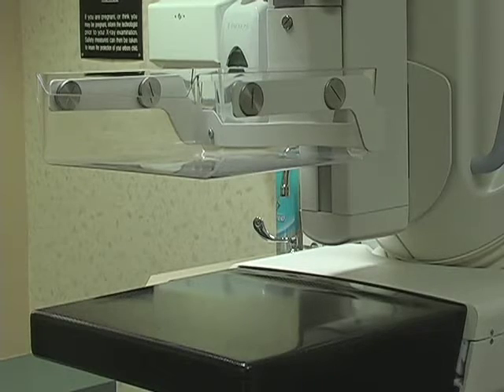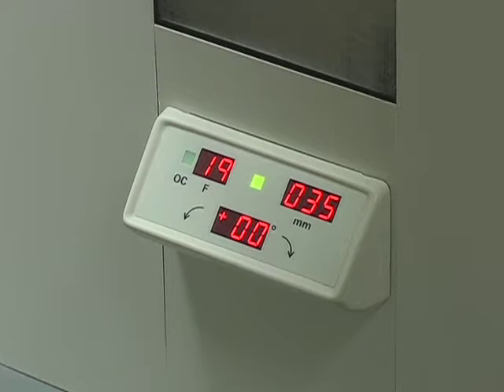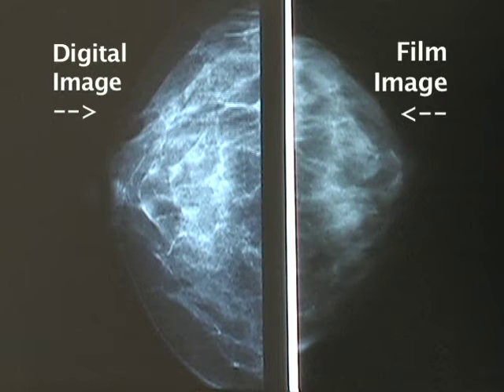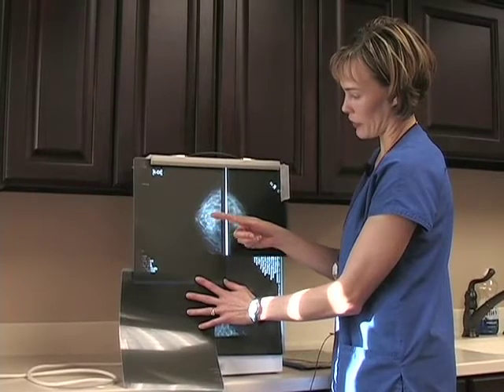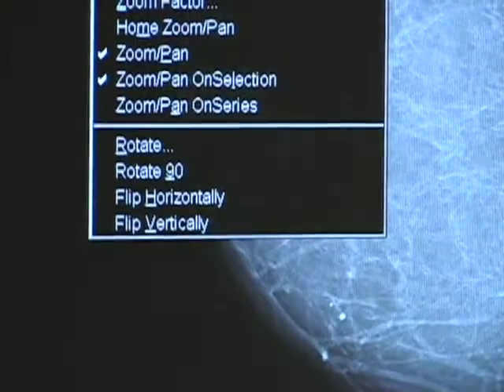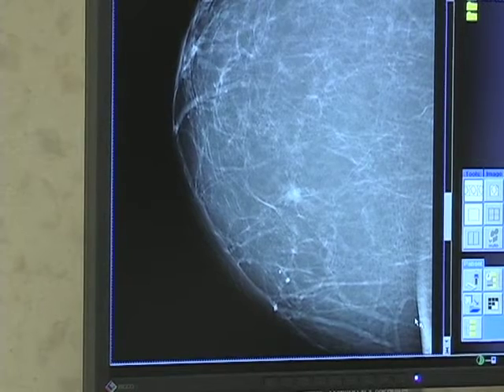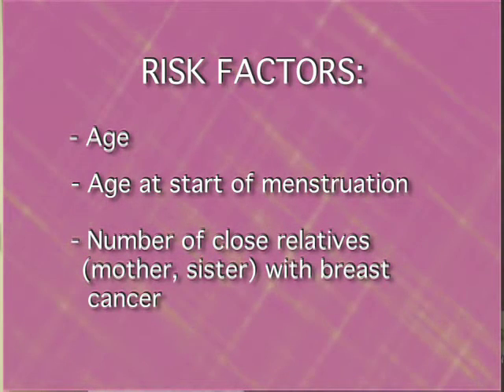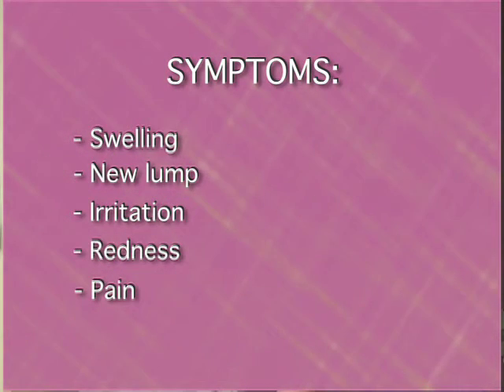Oskaloosa Today: The Scan That Saves Part 2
Feature piece about the importance of getting mammograms and how new technology can increase your chances of catching breast cancer earlier.  Piece highlights one survivor's story.